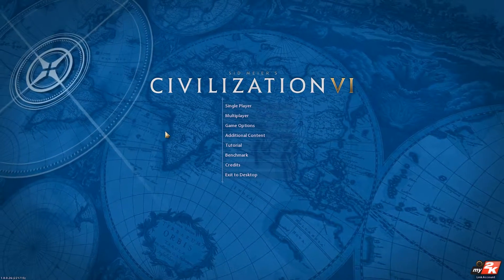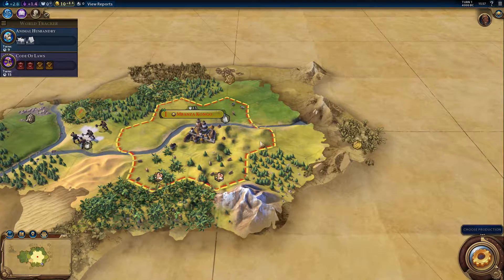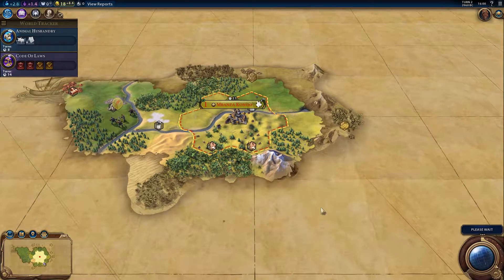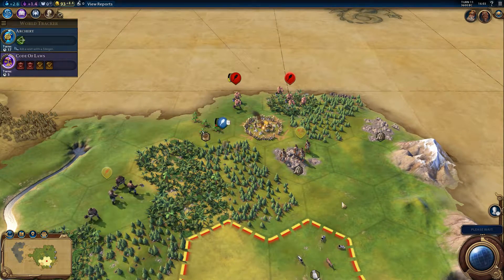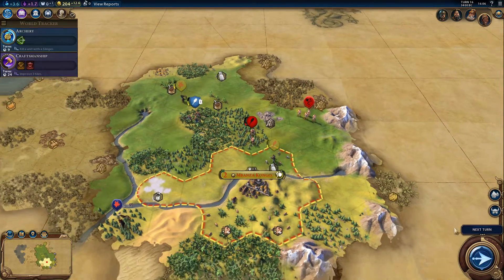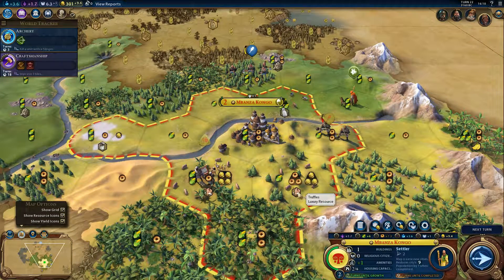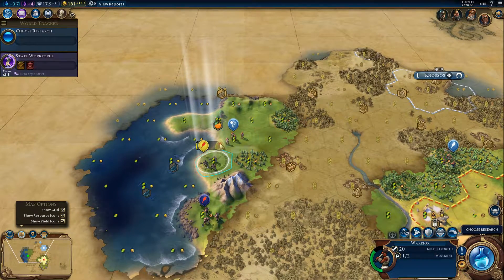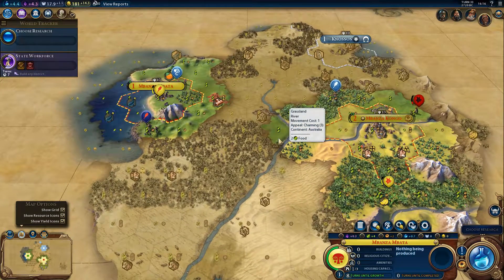Civilization 6 - Let's play Kongo - Part 1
In this series we will play through a game of Civilization 6 as the leader of Kongo.

Civilization 6, Civ 6 for short, is a 4x turn based strategy game. In Civ 6 you are the leader of a civilization and starting from 4000 BC you try to expand your civilization from a small village to a flourishing empire.
Civilization can be bought from in your local gameshop or from Steam